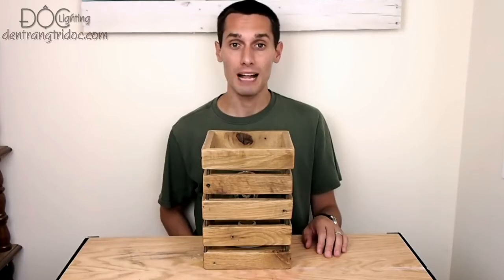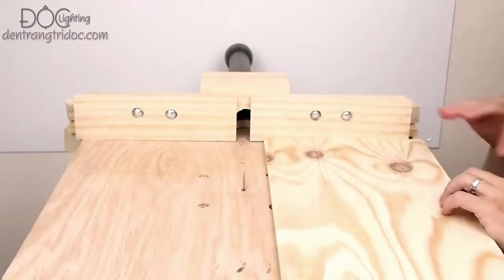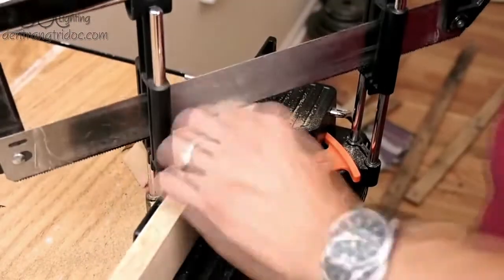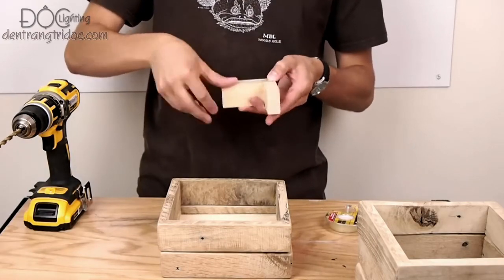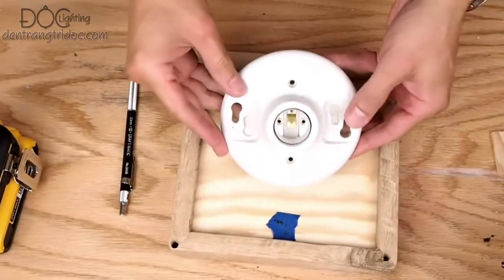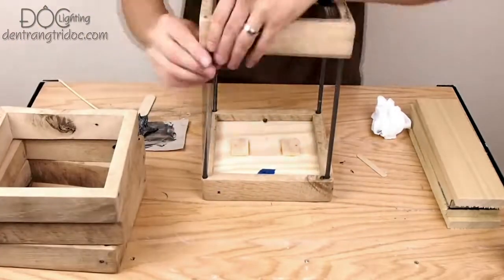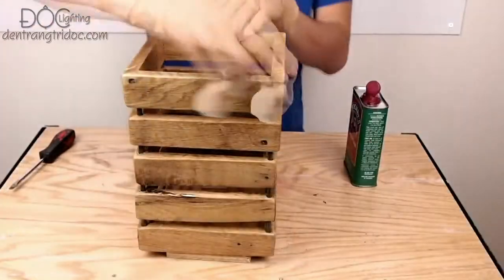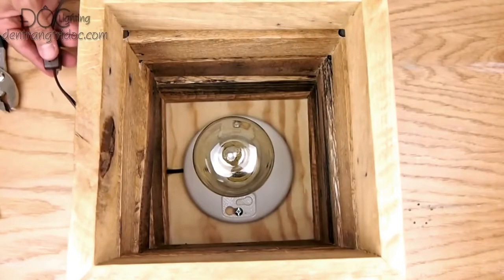Hướng dẫn làm đèn trang trí bằng gỗ độc đáo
Đèn trang trí bằng gỗ độc đáo, tự tay làm ra một mẫu đèn trang trí đẹp không còn là chuyện khó nữa. :D

- Tất cả mẫu đèn trang trí nào chưa có trên thị trường, bạn chỉ cần gửi hình ảnh hoặc bản vẽ cho chúng tôi. Chúng tôi sẽ hỗ trợ tìm sản phẩm và nhập hàng về cho bạn.

- Những mẫu đèn trang trí mới nhất sẽ được tổng hợp và cập nhật thường xuyên tại: